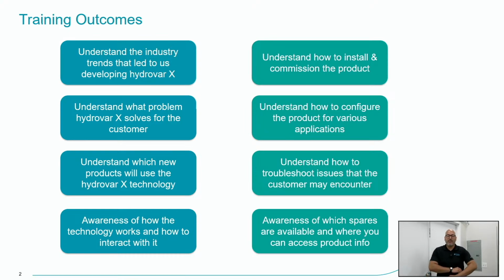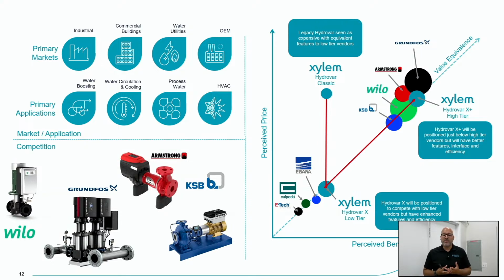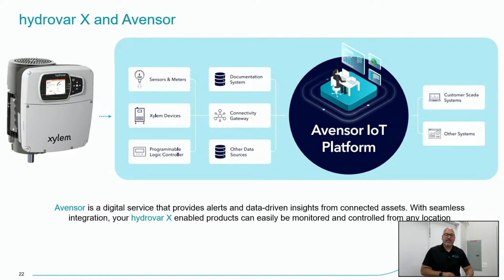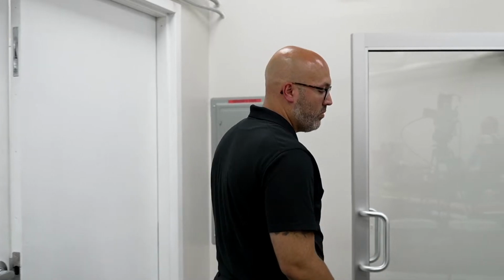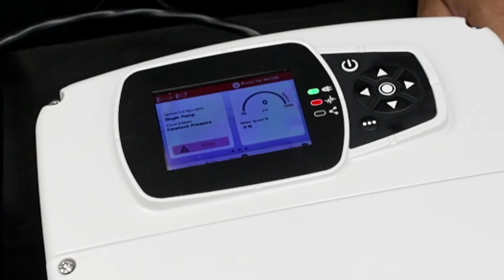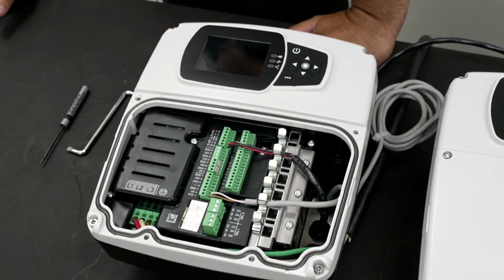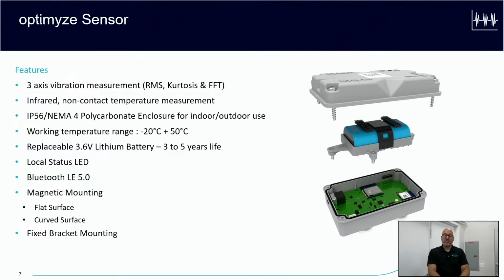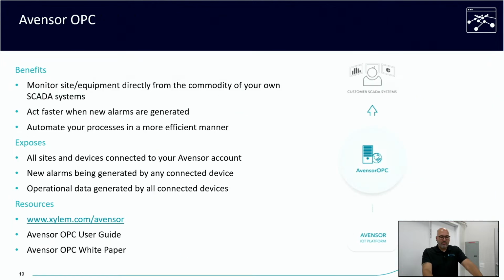Xylem hydrovar® X and optimyze® Training Live Stream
Derrick Oberdorf, Americas Product Manager – Intelligent Solutions, presents the features, benefits and selling opportunities for the hydrovar® X and optimyze® product platforms.